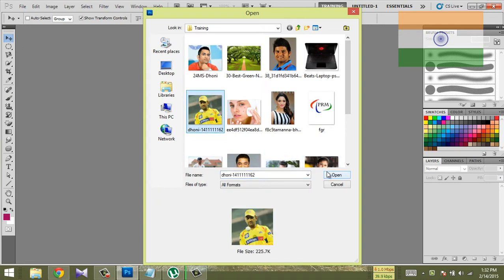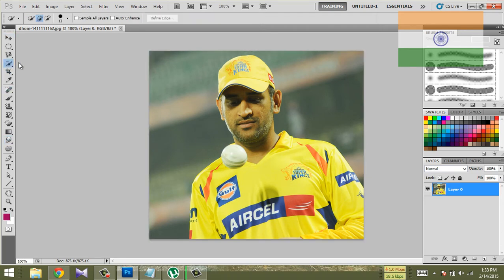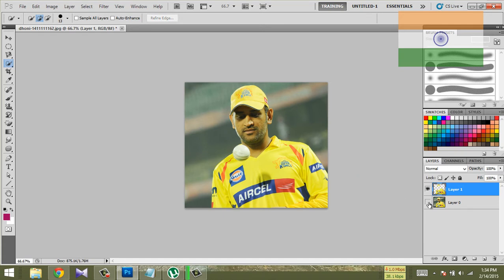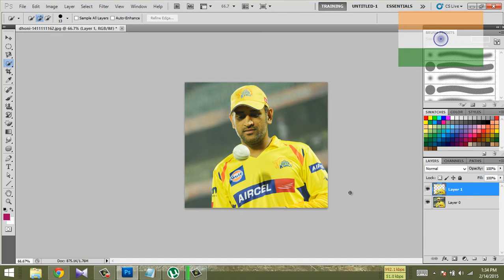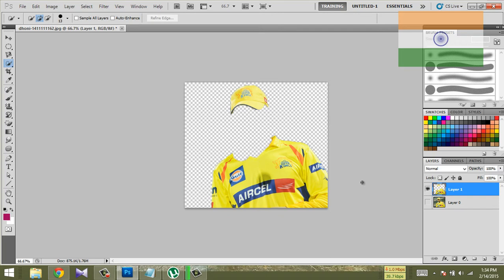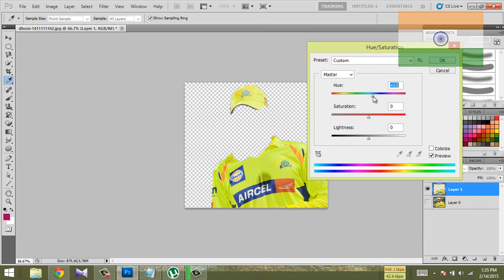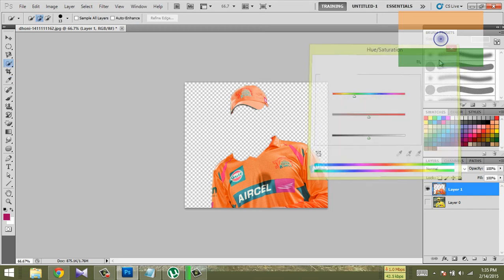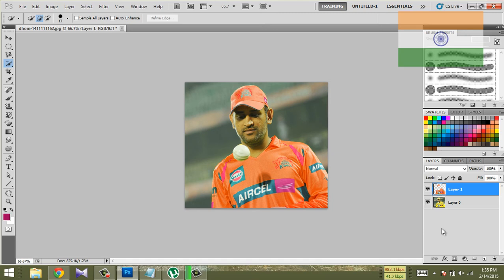Photoshop Tamil Tutorial Chapter 9:Changing only the dress colour